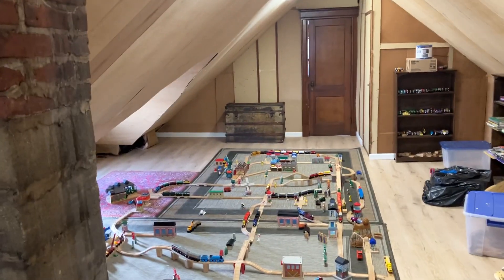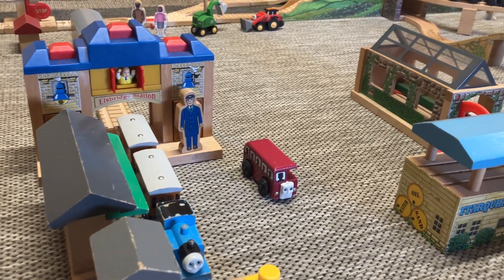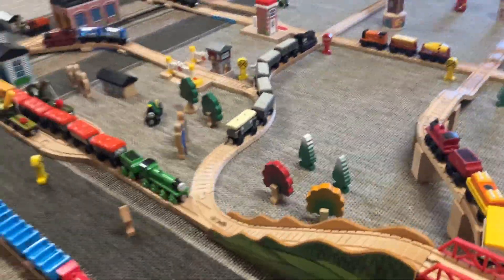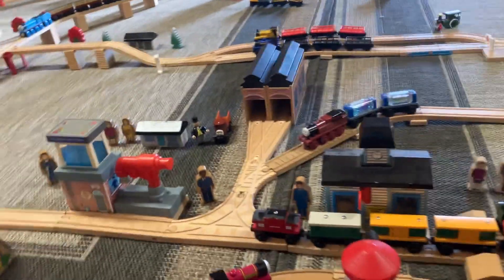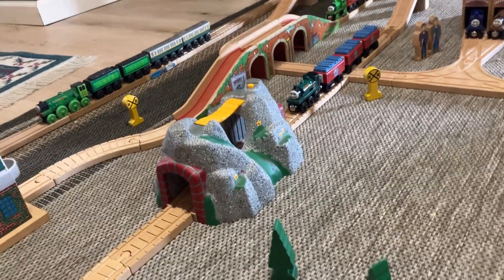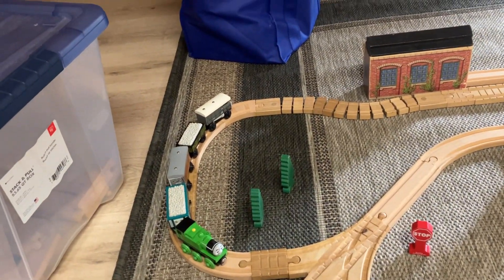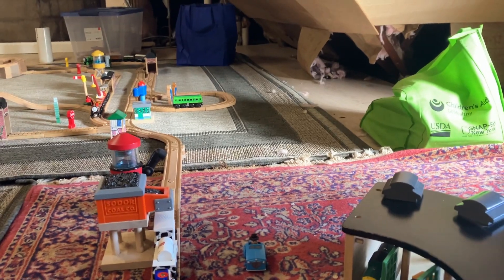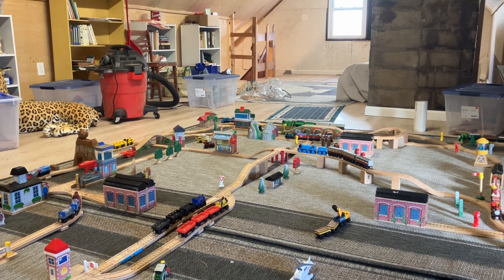Seventh Thomas Wooden Railway Layout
For my first video of 2024, I have built my first Thomas Wooden Railway layout in my attic, which will kick off the start of my wooden railway series in the coming months!